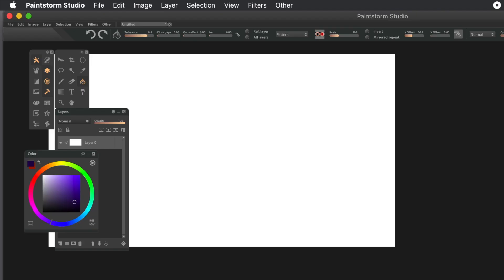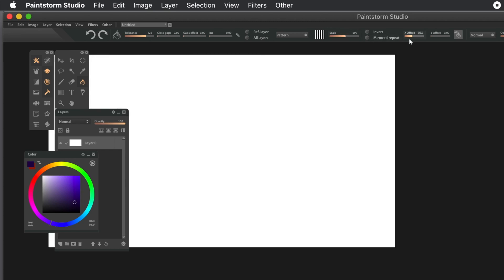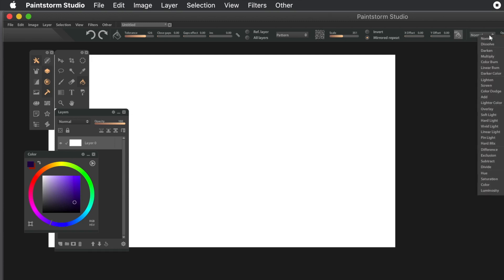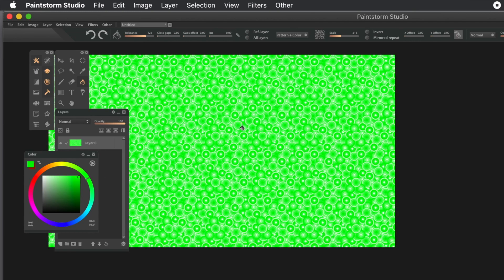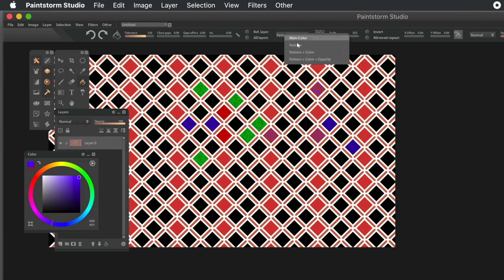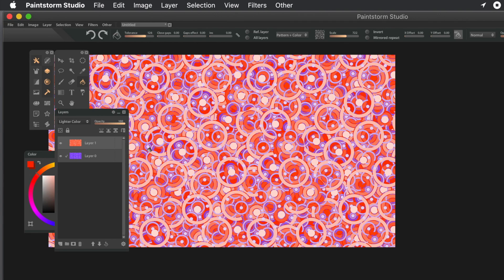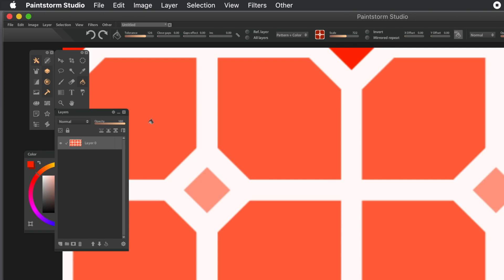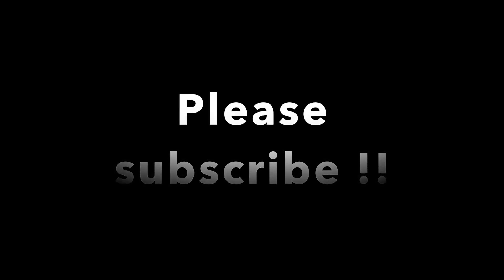Paintstorm Studio : Fill patterns / textures tutorial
How to create amazing pattern designs in Paintstrom Studio via the fill tool as well as combining with layers and effects and more